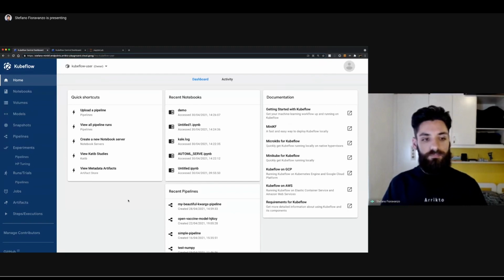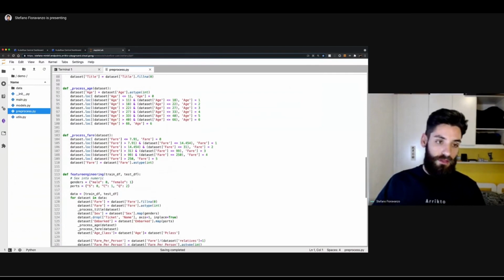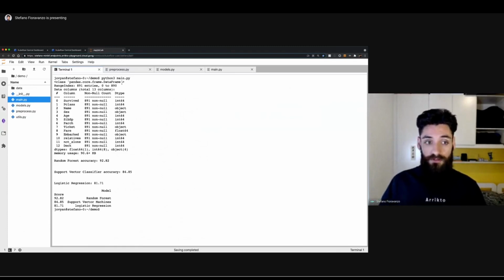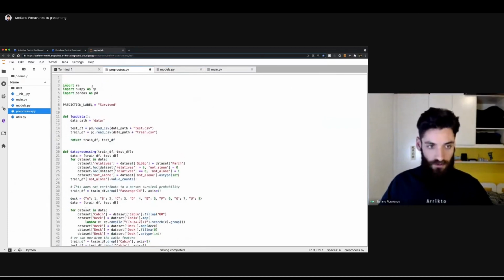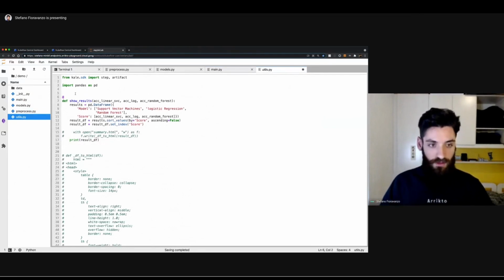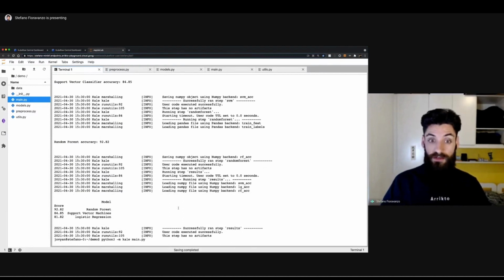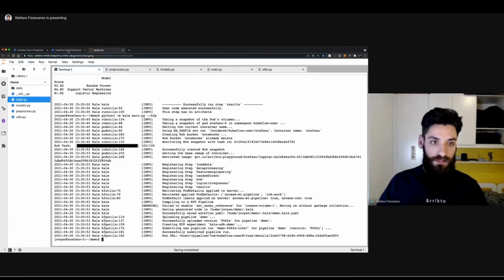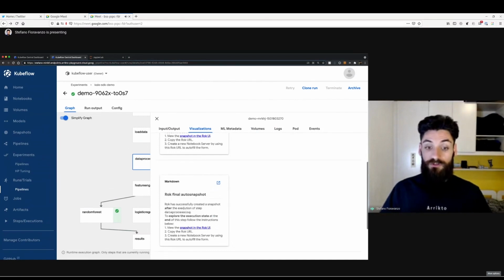Introducing the Kale SDK for MLOps and Kubeflow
Stefano Fioravanzo, one of our software engineers and the original creator of Kale, will take you on a quick tour of the Kale SDK and how to use it to convert your python code in a scalable Kubeflow pipeline.

Have questions or need help? Join us on the minikf channel in Kubeflow Community Slack